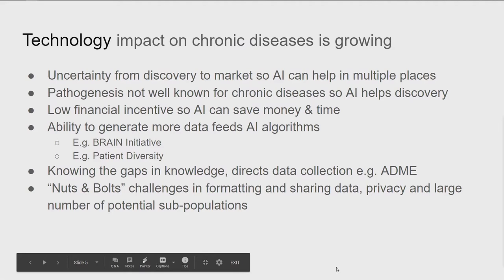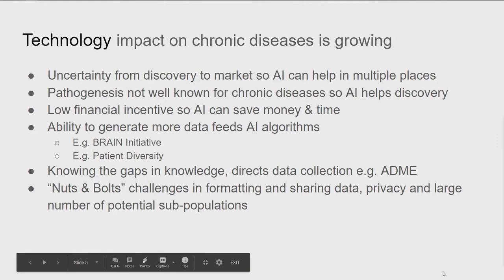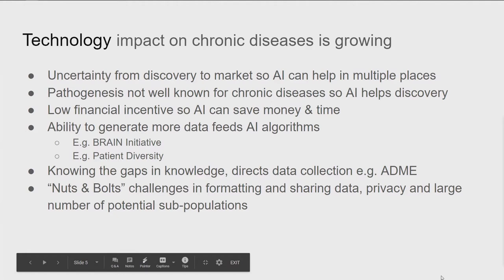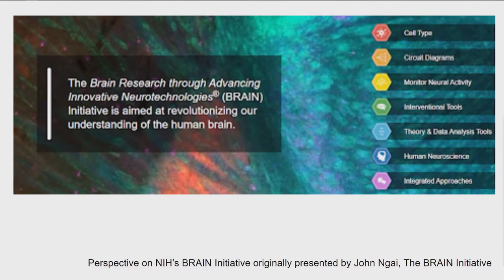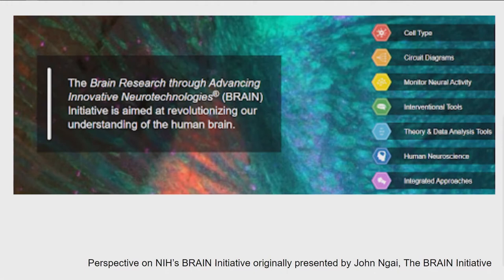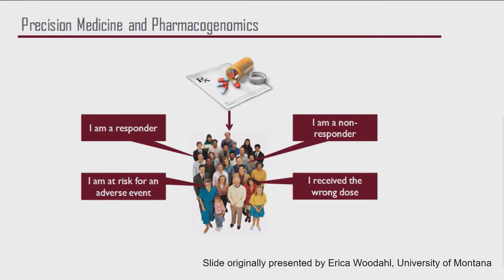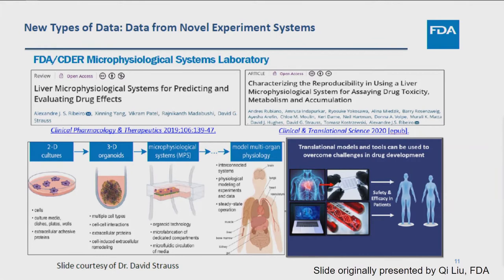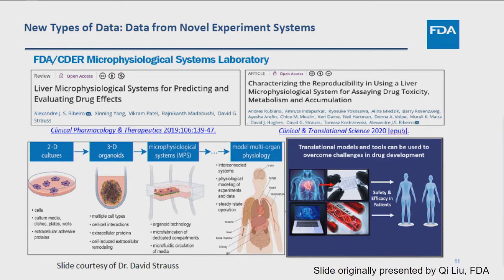3/8/2021 - Session 2: Rosen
HOWARD B. ROSEN
Managing Director, BonVelo Ventures
Lecturer, Stanford University